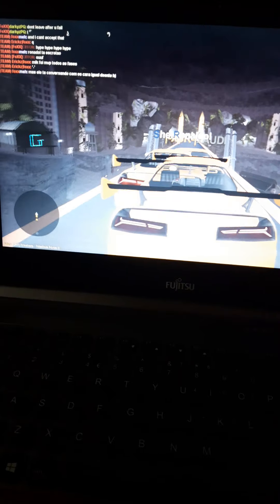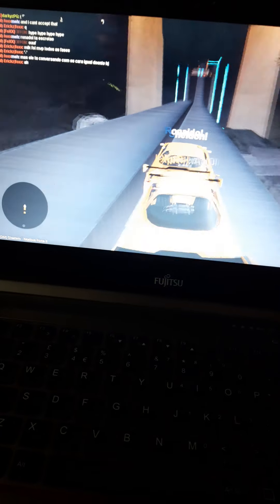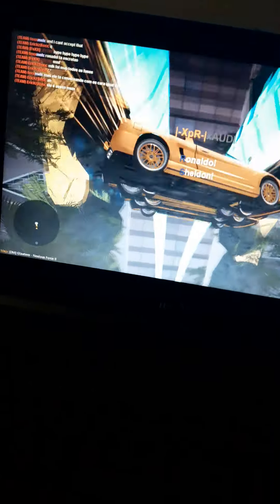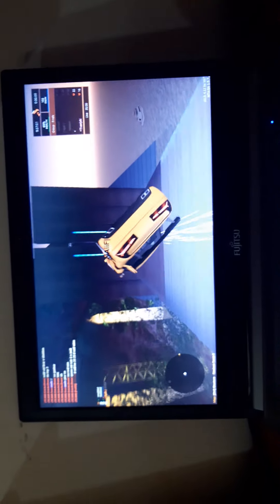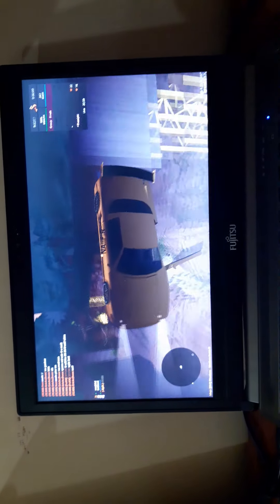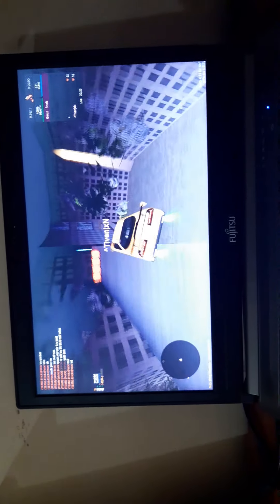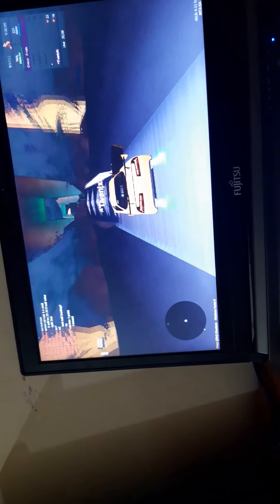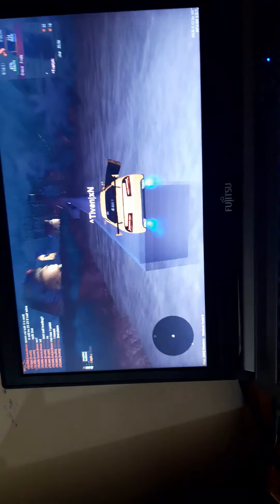WCF Season 1 - Grand Final Casting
Hey, decided to cast the Grand Final just for fun. After rewatching it a couple of times, I realised I wasn't focusing on the scores haha, AUDI came 3rd not NAiiF :p.